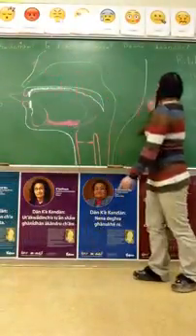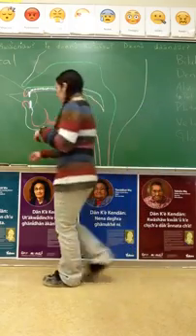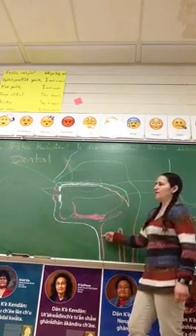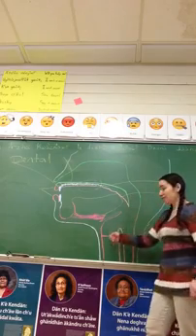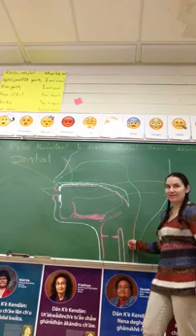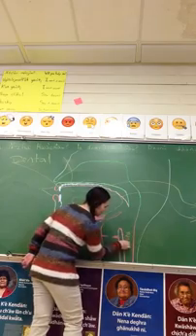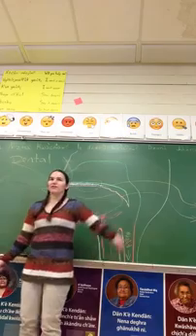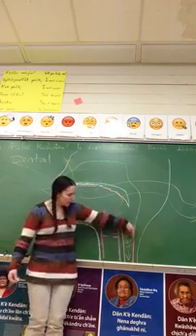Basic Lessons: Places of Articulation in Southern Tutchone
NOTE: I made a mistake in talking about the glottis. The glottis is that pink "flap" back behind the base of the tongue. What I am pointing at are the vocal chords. It is the vocal chords that constrict and vibrate to create sound, whereas the glottis blocks the air flow and releases the airflow from/to the lungs.

Bilabial
Dental/interdental
Alveolar/post alveolar
Palate
Vealer
Glottal